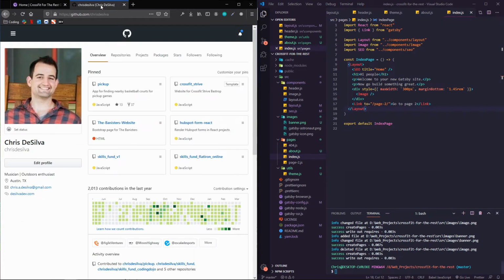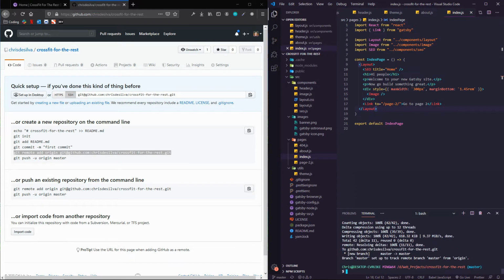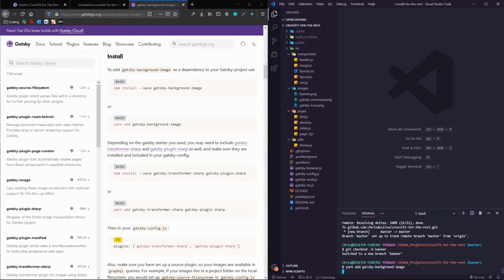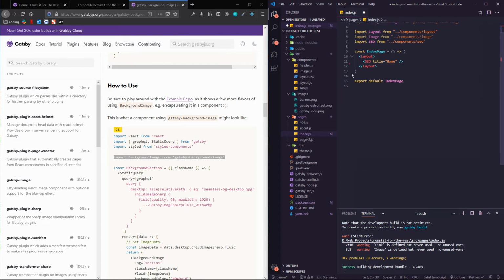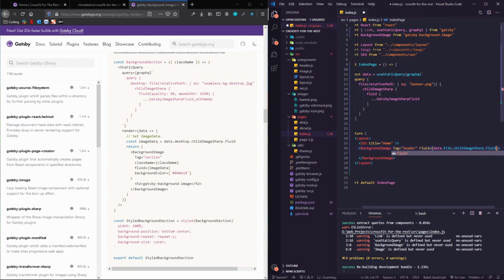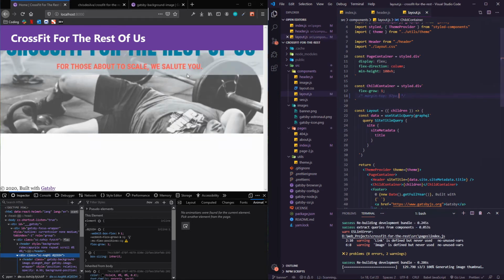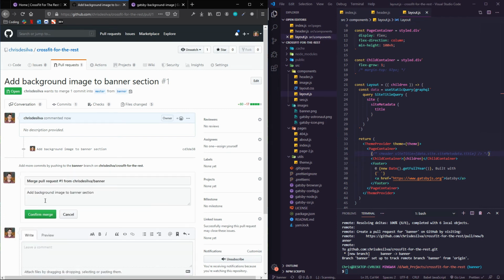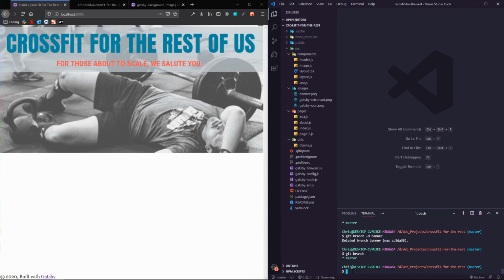Creating a Gatsby Blog from Scratch #2 | Gatsby Background Image and Pull Requests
Learn how to create a new repo on Github, use git branches, use gatsby-background-image to create a hero banner, and make a pull request.